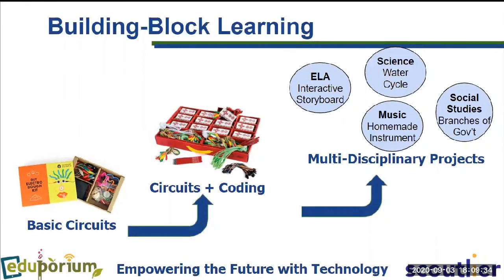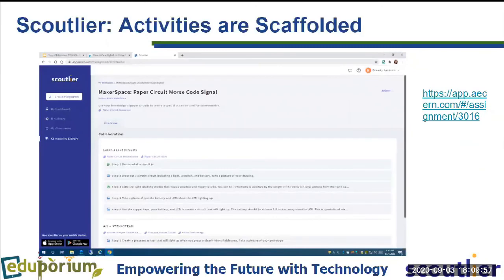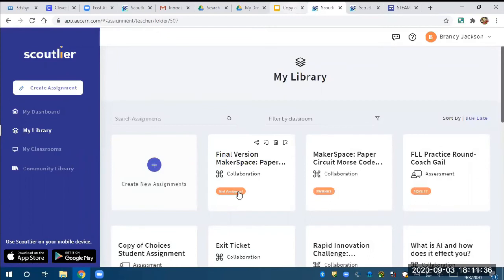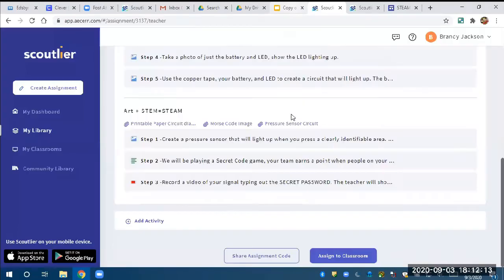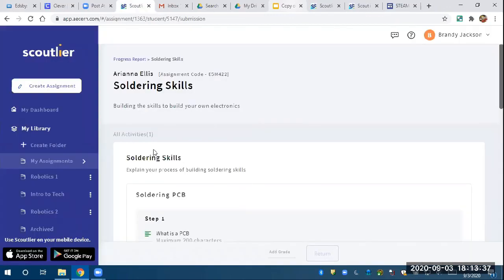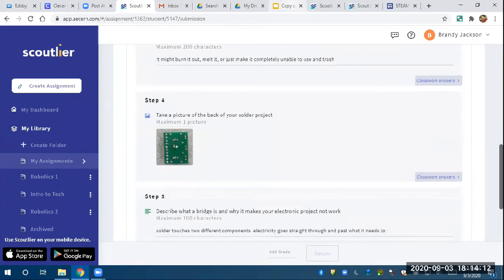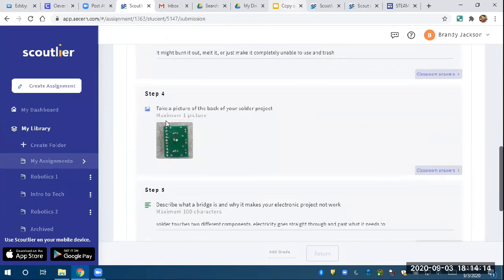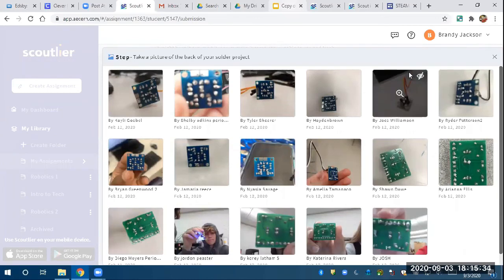Learn: Anywhere from Eduporium and Scoutlier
Discover this hands-on learning experience designed to work in the classroom, at home and anywhere learning happens. The Learn: Anywhere product provides a rich collection of cross-disciplinary, standards-aligned hands-on and digital activities for grades 4 - 12.